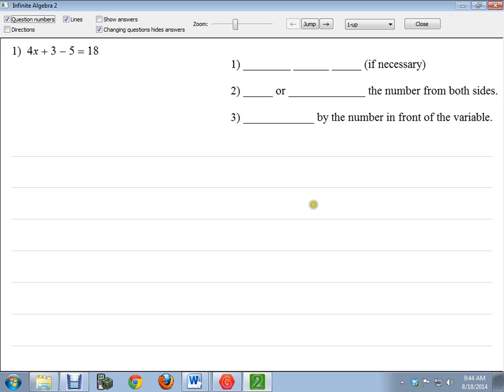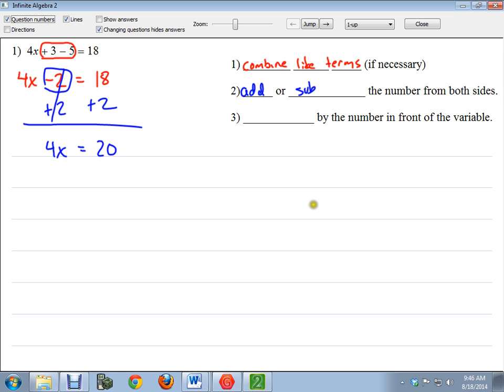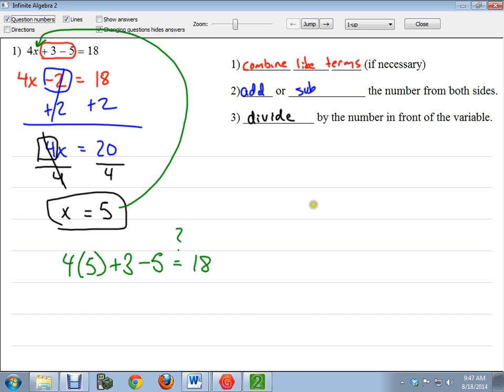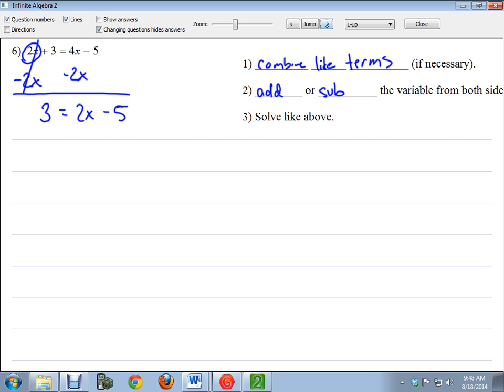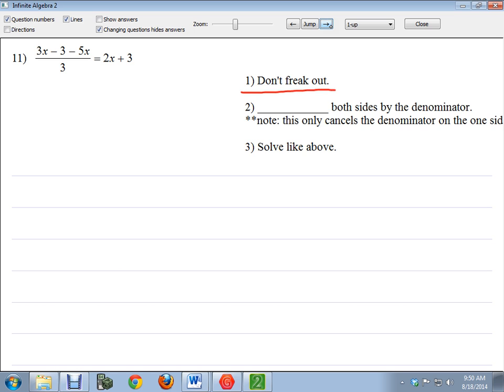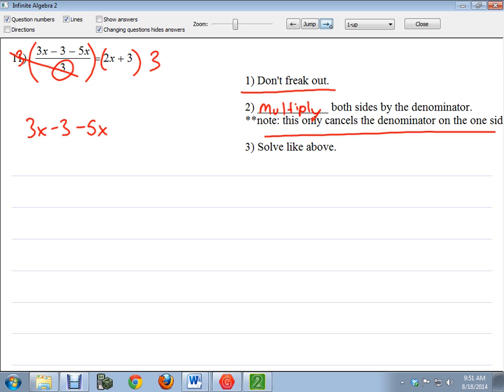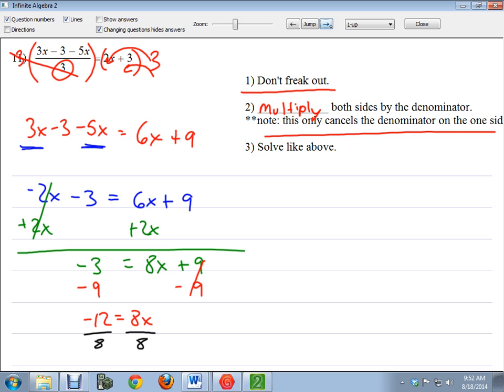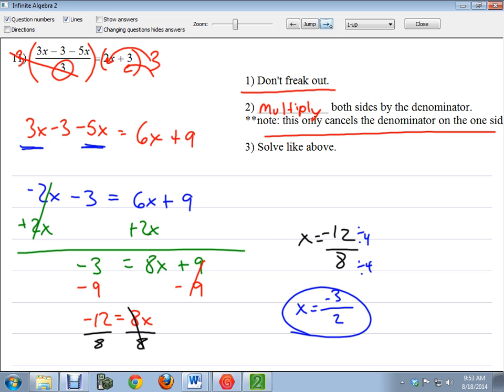Geometry 01 Algebra 1 Equations Review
Solving basic Algebra 1 Equations that will be used throughout the year in Geometry Class